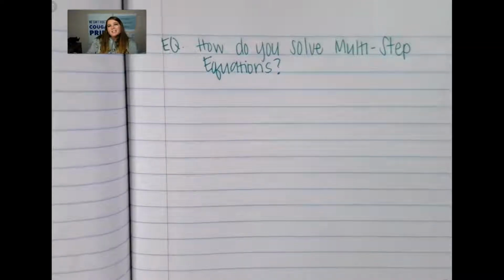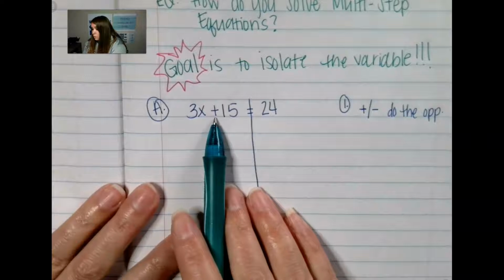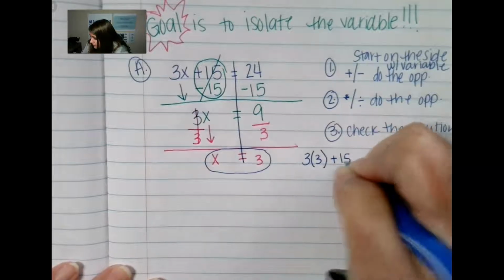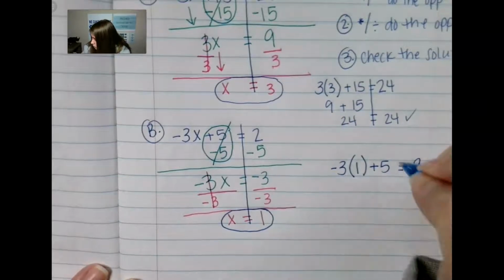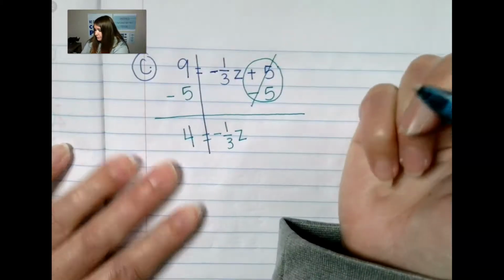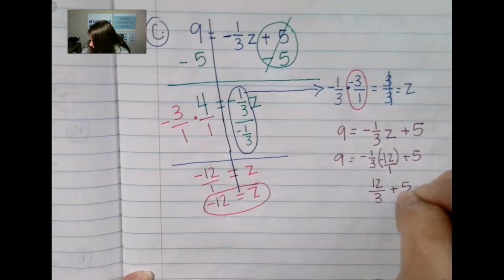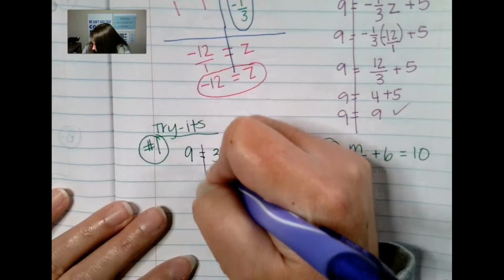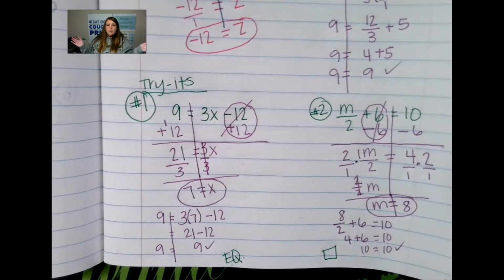Solving Multi Step with 2 steps